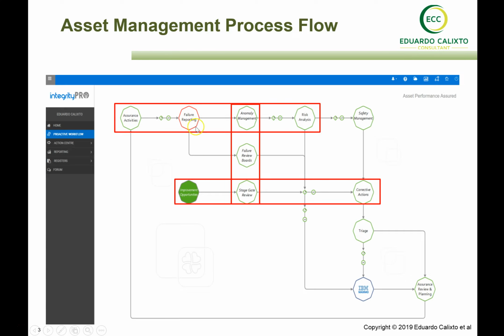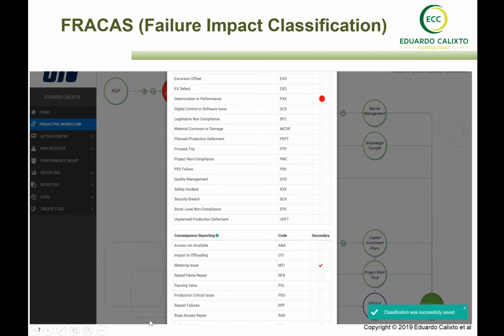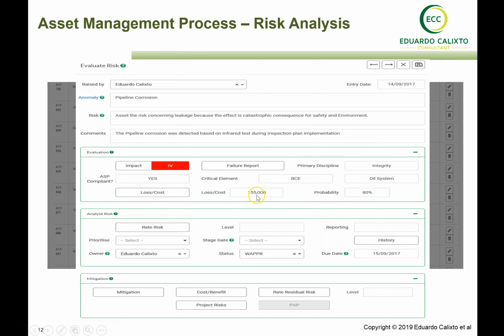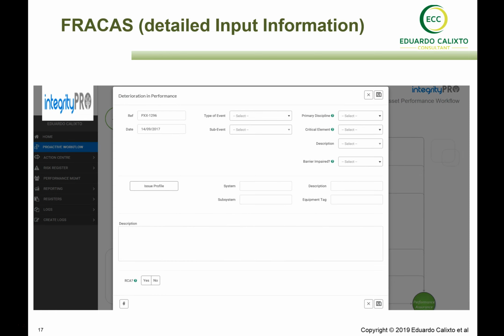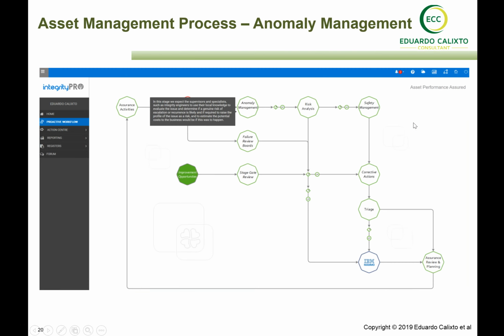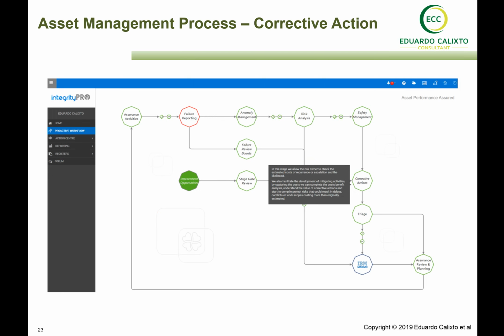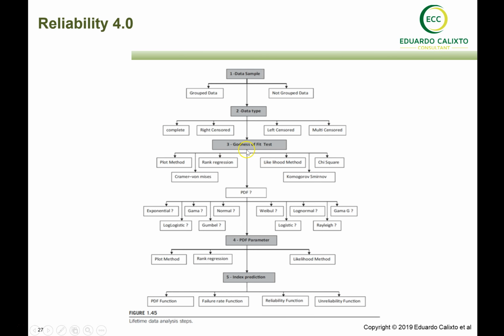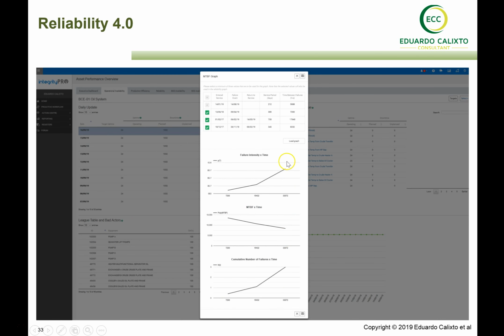How to Implement the Failure Report and Corrective Action System (FRACAS)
This video is part on ECC Lifetime Data Analysis Training applied for equipment reliability prediction and describe the Failure Report and Corrective Action System (FRACAS), that is the basis for historical failure and repair data collection. Many organization in the world are not able to predict the reliability of their equipment/ products and neither to assure the reliability because the lack of well establish FRACAS.